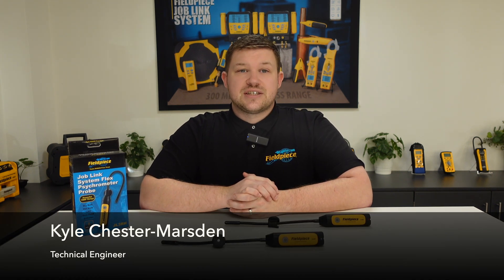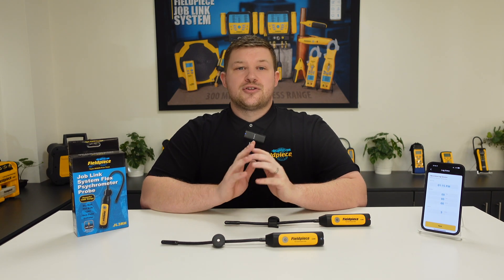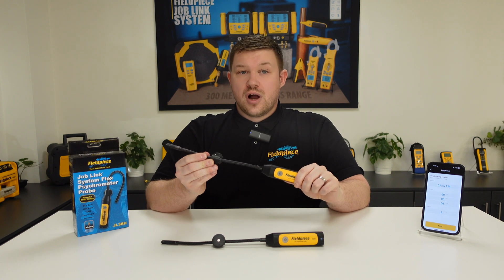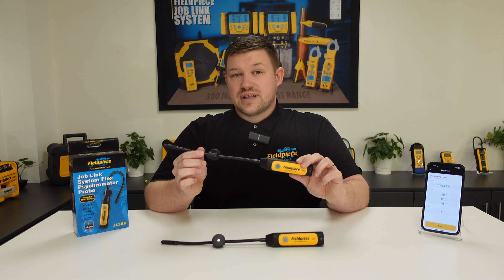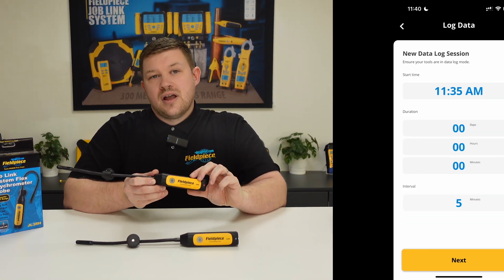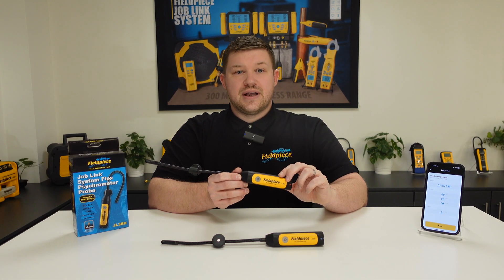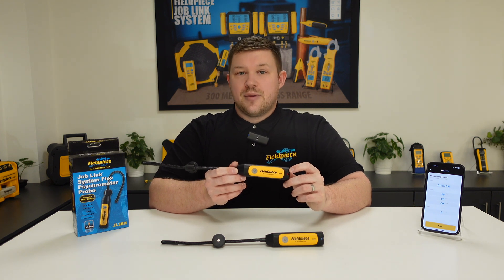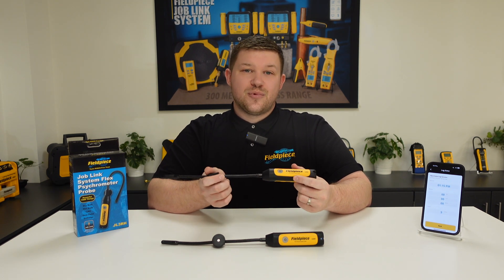JL3RH Job Link® System Flex Psychrometer Probes: Data logging feature | Fieldpiece Europe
In this video you will learn about cool facts regarding our JL3RH Job Link® System Flex Psychrometer Probes. The JL3RH Job Link® System Flex Psychrometer Probe has a long flexible wand and strong sliding magnet for easy measurements anywhere on the system. Plus, they communicate with both the Job Link App® and our SMAN® Refrigerant Manifolds, models SM380V and SM480V. These Probes truly make your job easier, faster and better.

Looking to buy our Psychrometer Probes? Find your nearest channel partner and see where to buy the Fieldpiece products